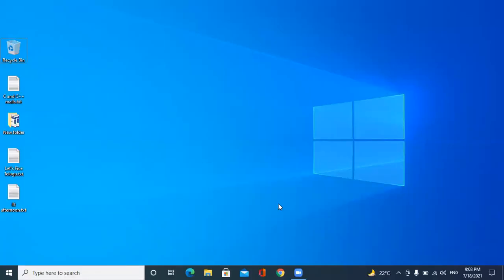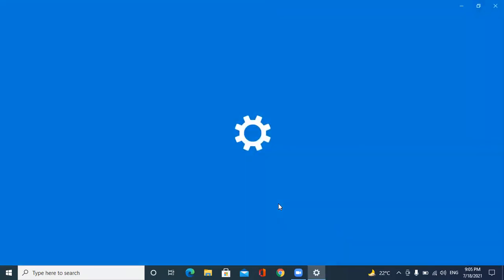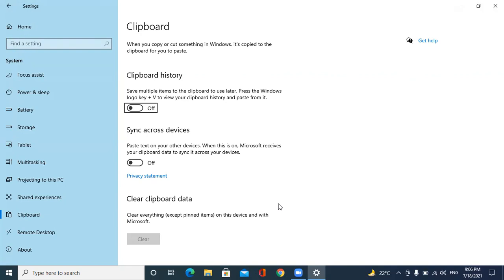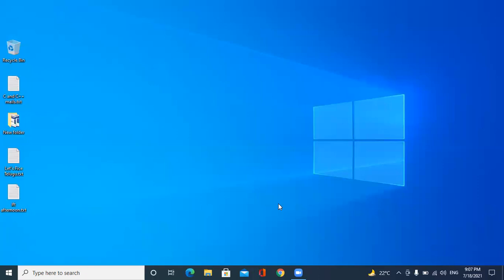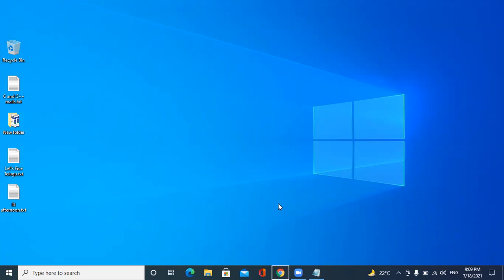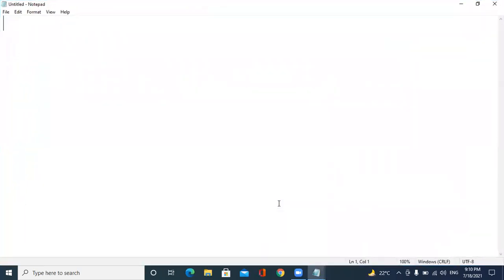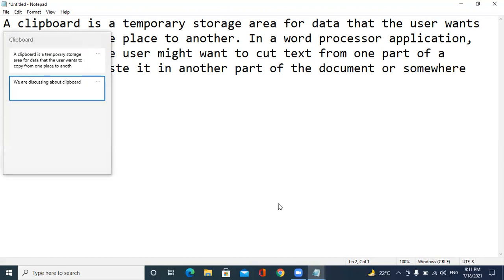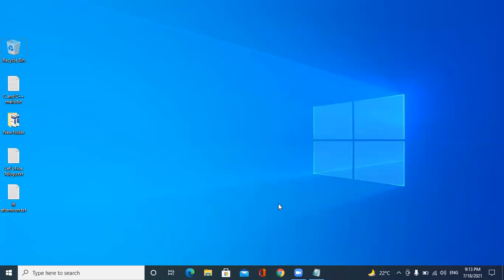What is Clipboard in Windows 10 and How we Can Use it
windows10 clipboard In this video I explained about clipboard in windows 10 in detail.